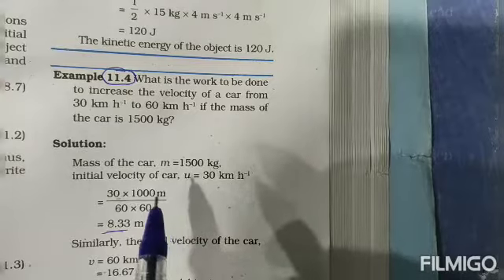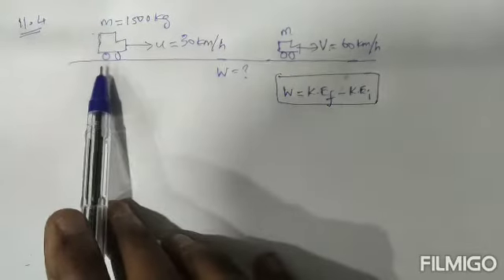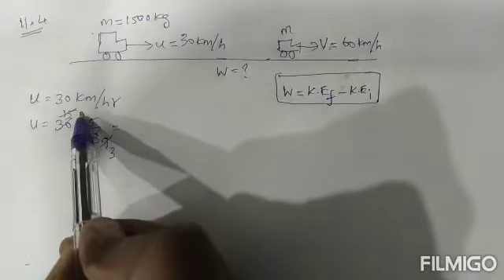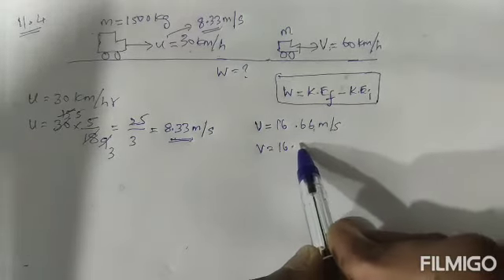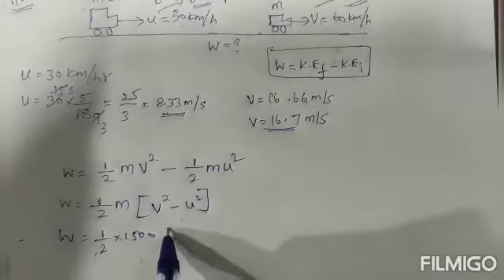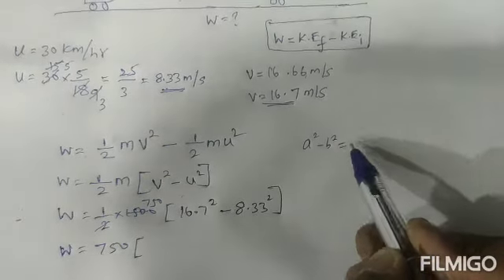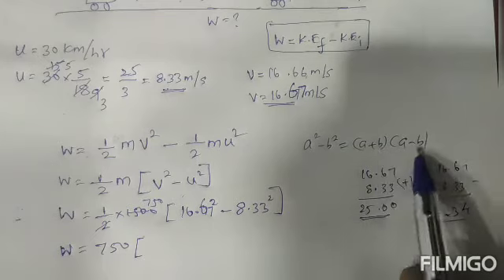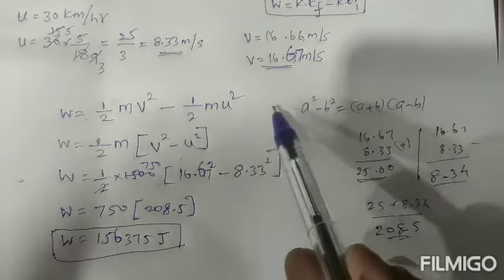CLASS 9_WOTK AND ENERGY EXAMPLE PROBLEM 11.4